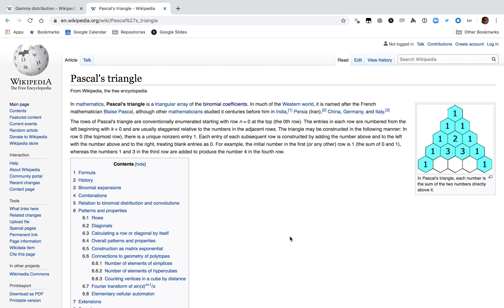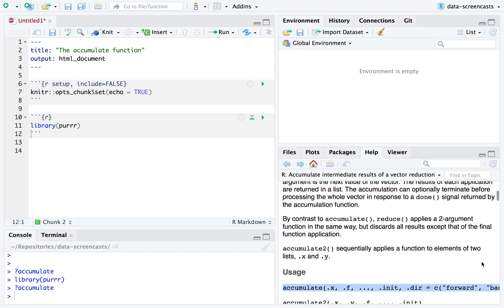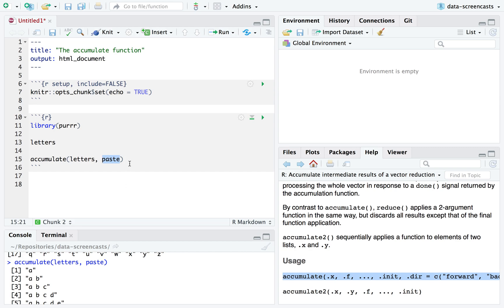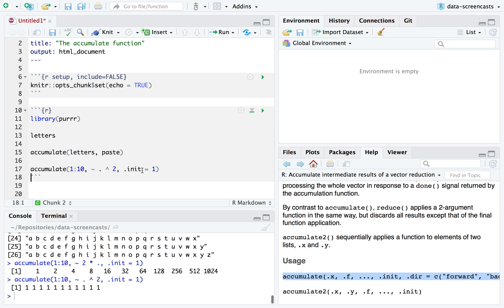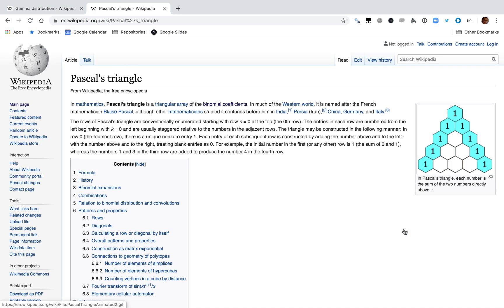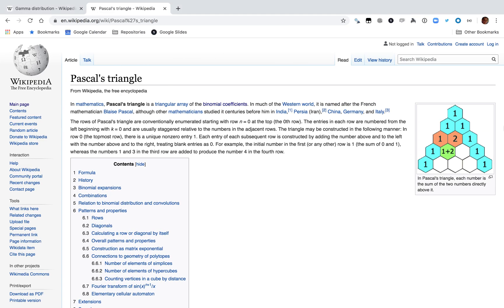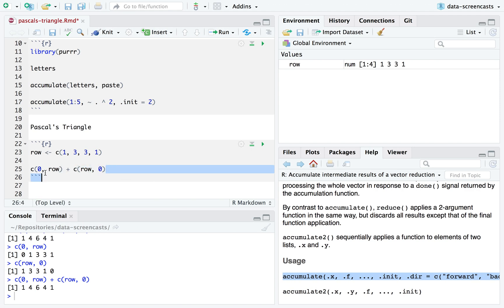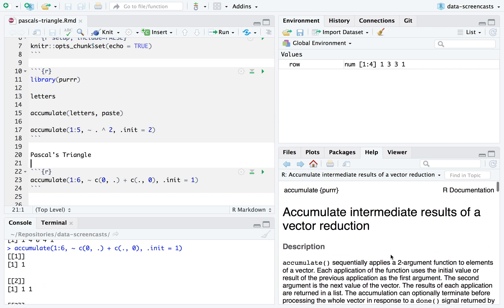R Trick: Using accumulate() from purrr to create Pascal's Triangle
The accumulate() function in purrr is really powerful. In this short screencast, I show how to use it to calculate Pascal's Triangle in one line of R code.